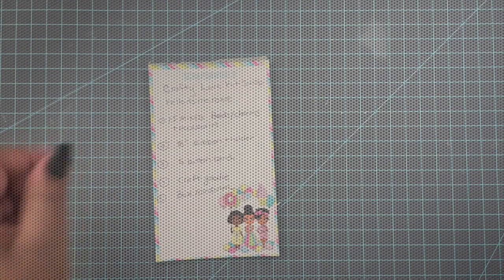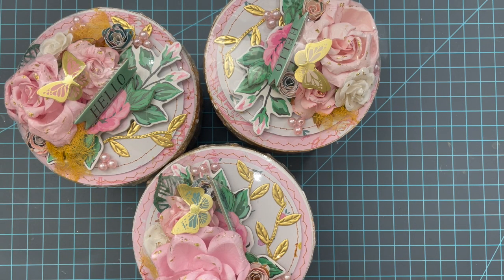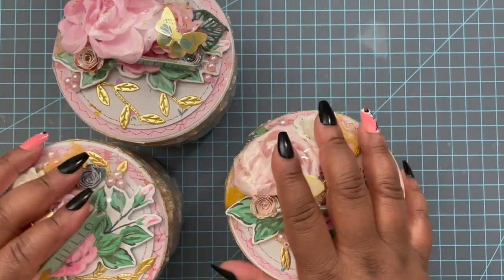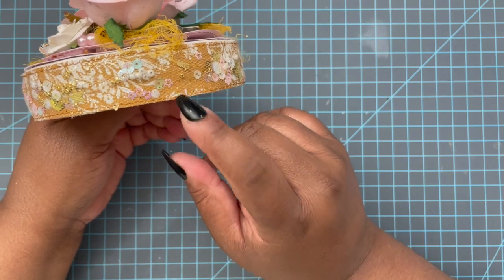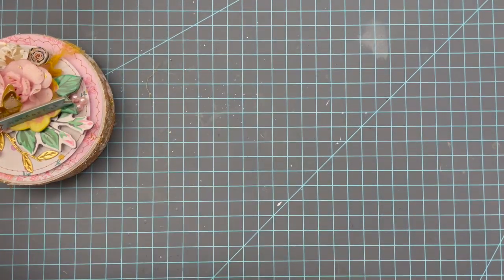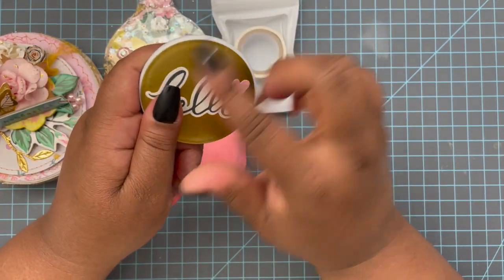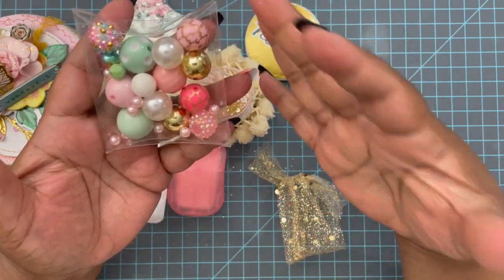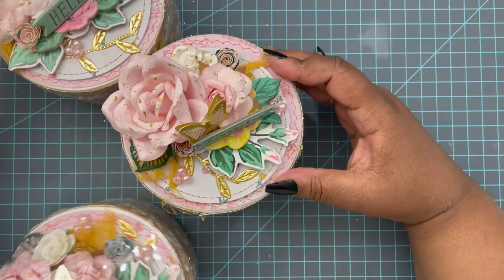CRAFTY LOVE KIT SWAP | HELLOITSMEROXIE | WHAT I MADE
HUGS,
TMIKA

You can find Roxies IG here:￼

AMAZON FINDS:

Amazon ATG Tape:

Canon 7981A004 Photo Paper Plus:

AMAZON 120LB

Where I get the Art Glitter Glue:

TINY Tip Glue Bottles:

12 X 12 CLEAR BAGS:

6X6 CLEAR BAGS:

3X5 CLEAR BAGS: